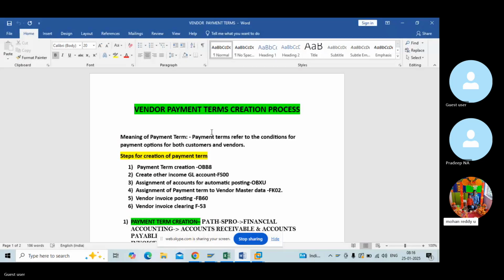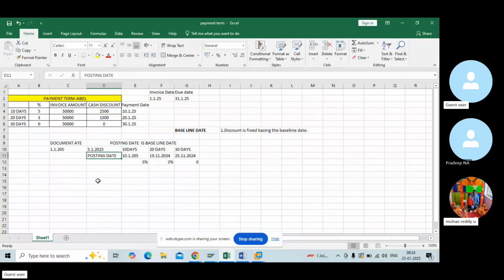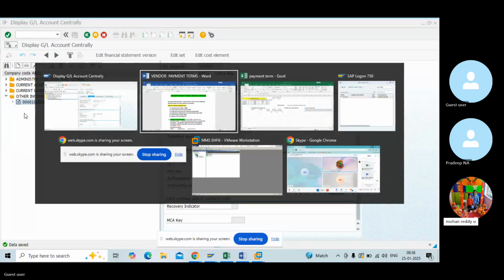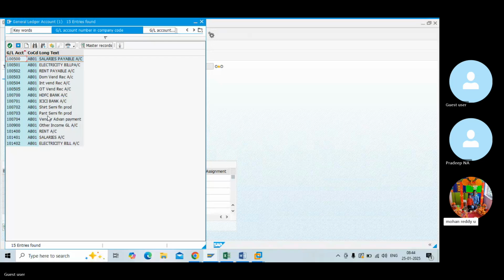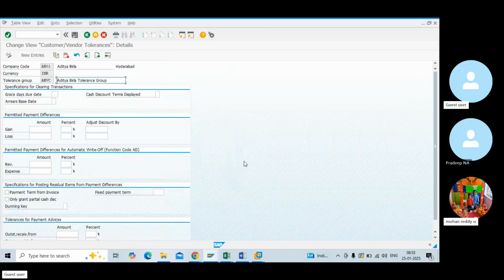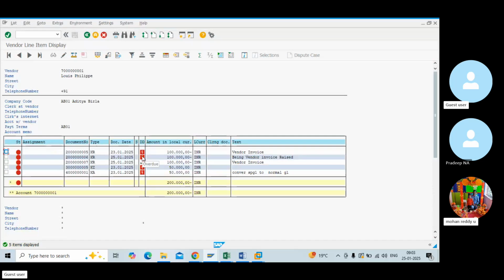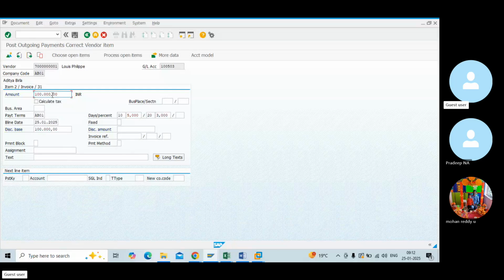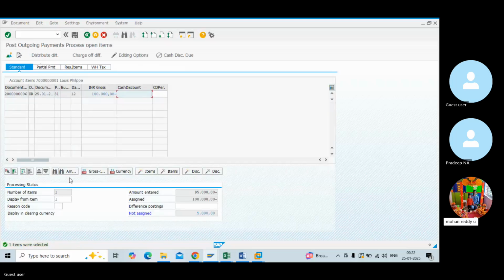vendor down payment process in sap fico & S4 HANA FINANCE